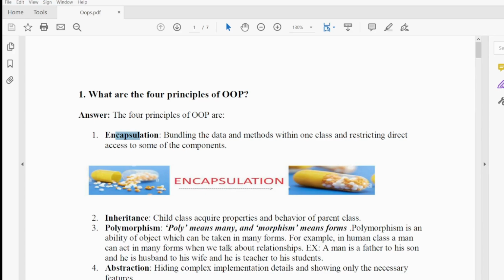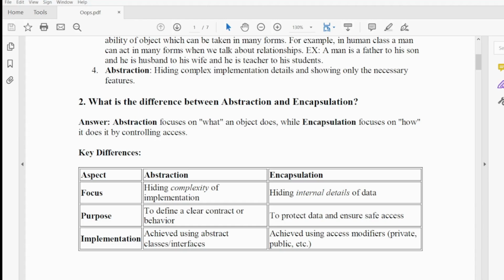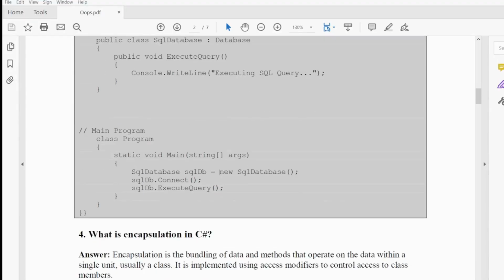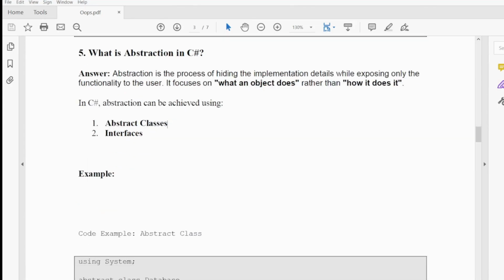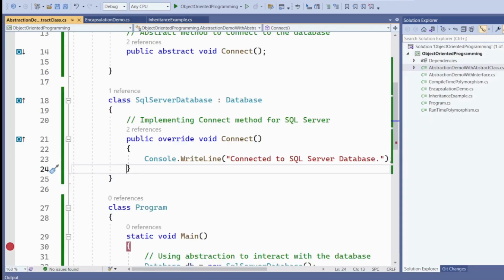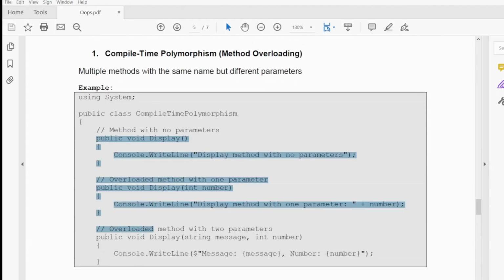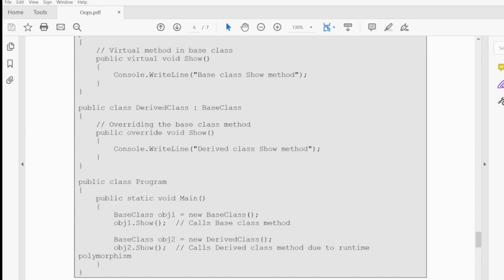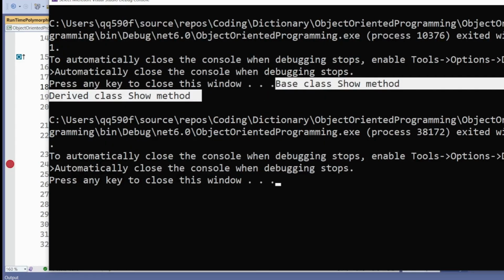oops interview questions and answers in c#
1.What are the four principles of OOP?
2.What is the difference between Abstraction and Encapsulation?
3.What is inheritance in C#?
4.What is encapsulation in C#?
5.What is Abstraction in C#?
6. What is Polymorphism in C#?